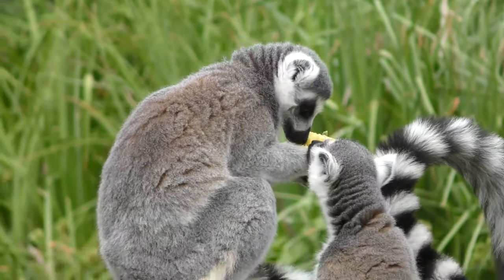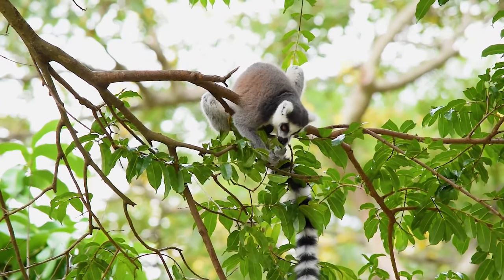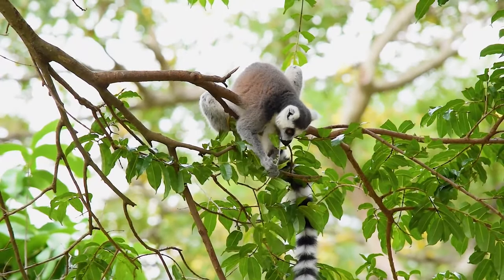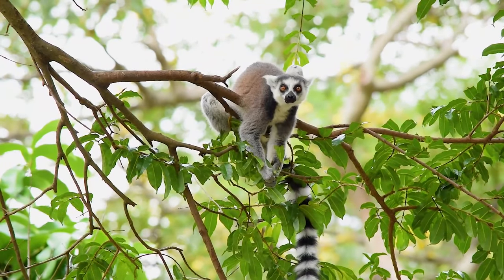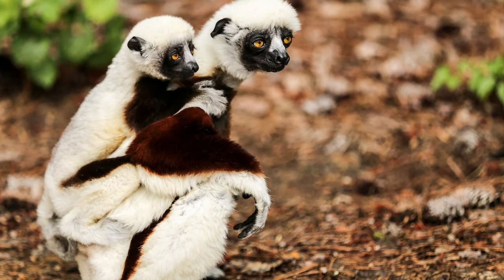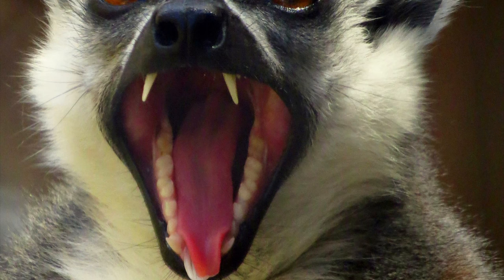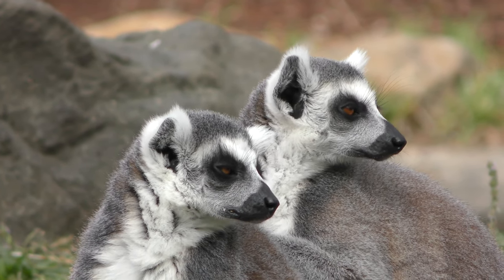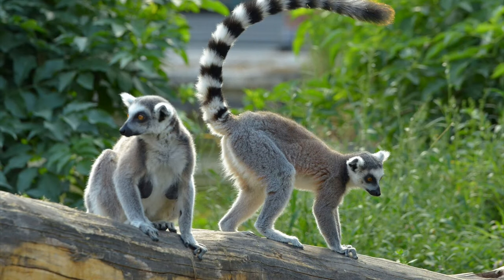Adaptation In Lemurs| Adaptation In Animals| Lemurs Species Facts| Lemur Adaptation|Madagascar Lemur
Adaptation In Lemurs| Adaptation In Animals| Lemurs Species Facts| Lemur Adaptation|Madagascar Lemur: in this Video we will know more about lemurs adaptation , it’s habitat, adaptation, species,behavior, diet, reproduction, and detailed structures.